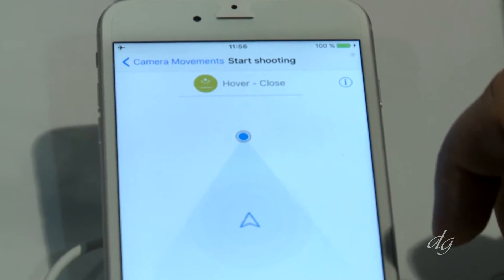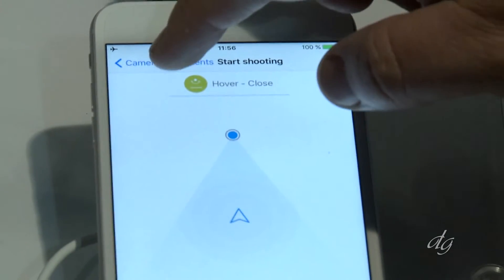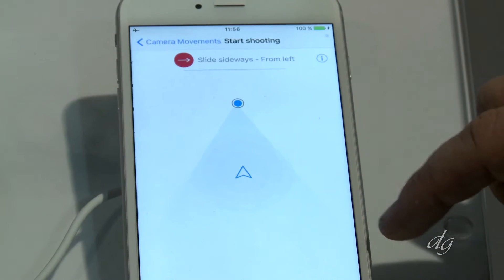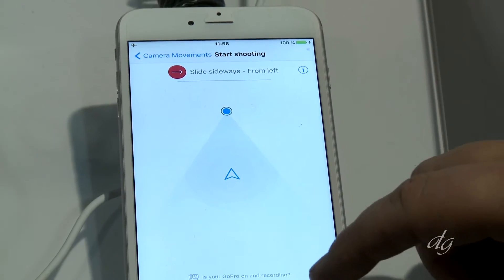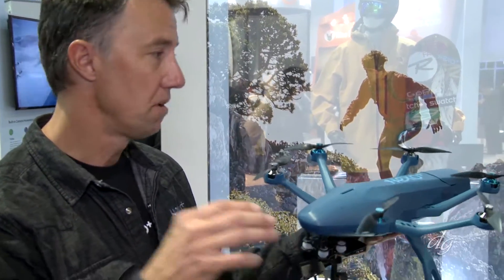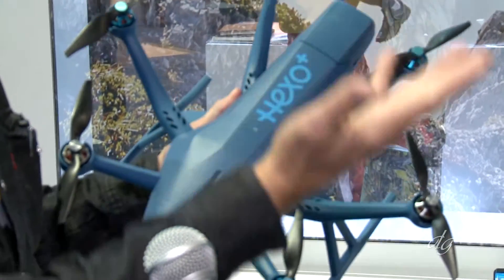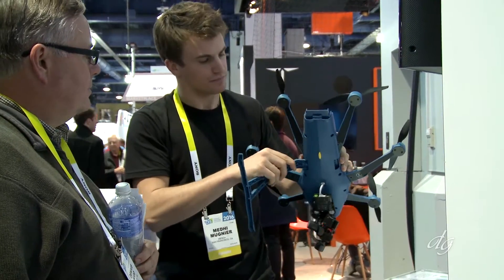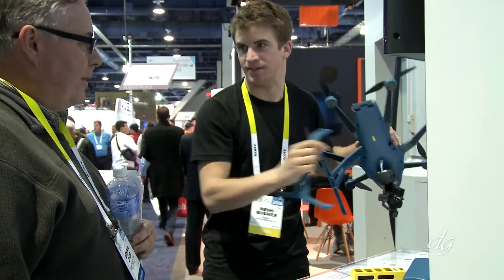Hexo Plus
The drone can take off, follow and frame its user while filming with GoPro and safely land. These processes pretend to be entirely automated and simply initiated with the HEXO+ smartphone application.

DG